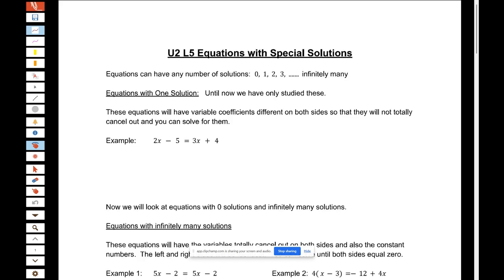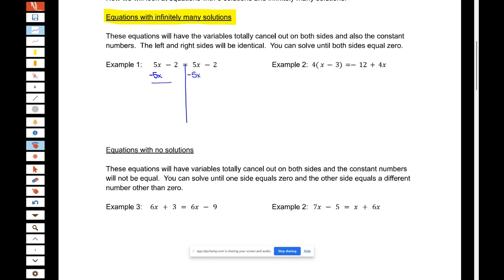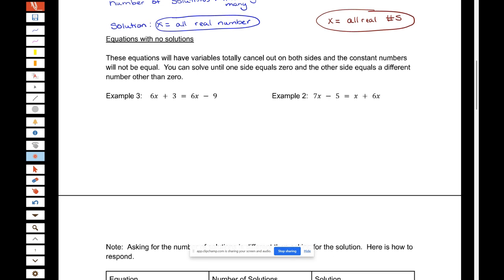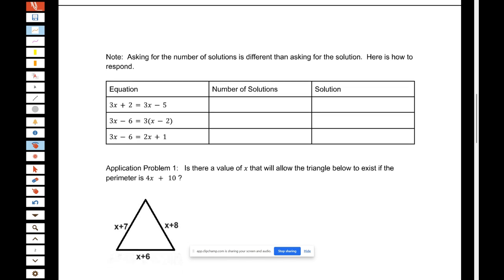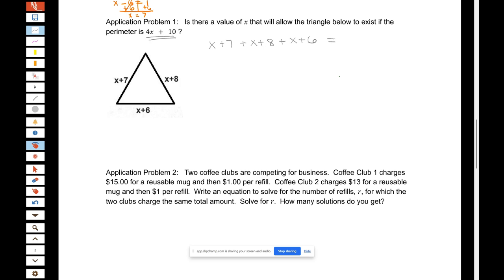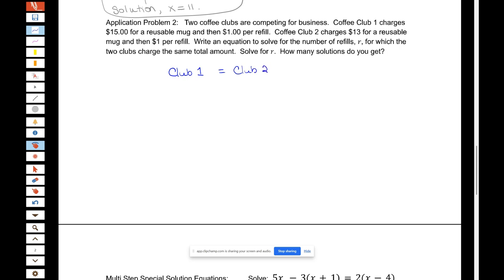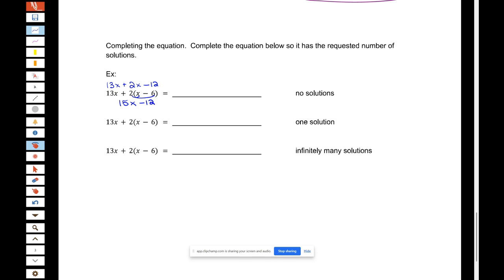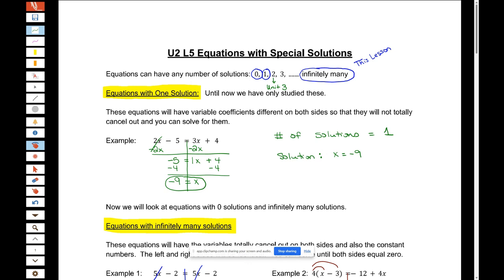PA U2 L5 Notes Video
Equations with special solutions